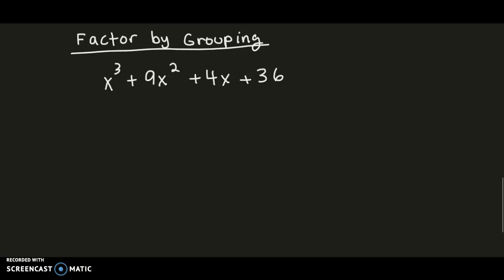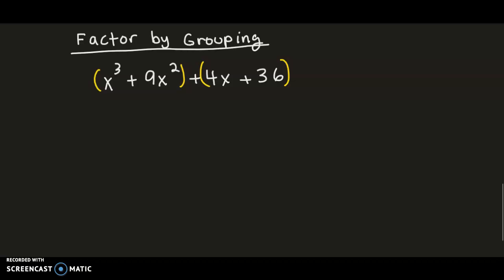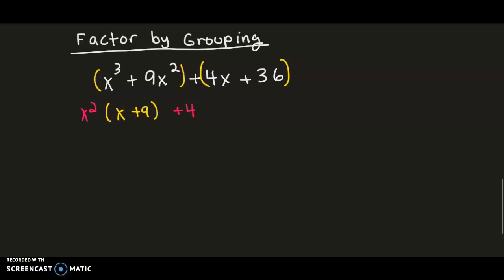Factor Polynomial by Grouping